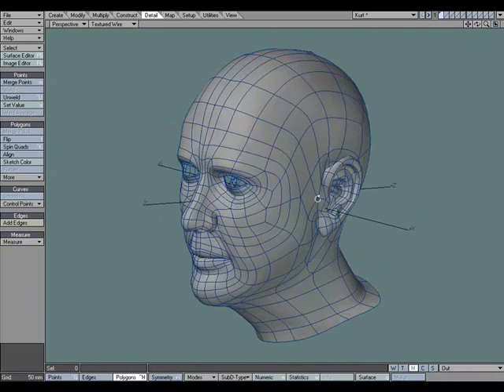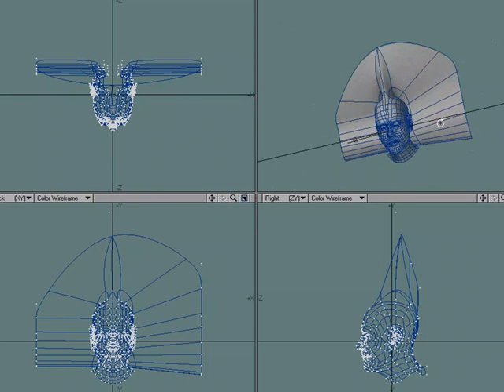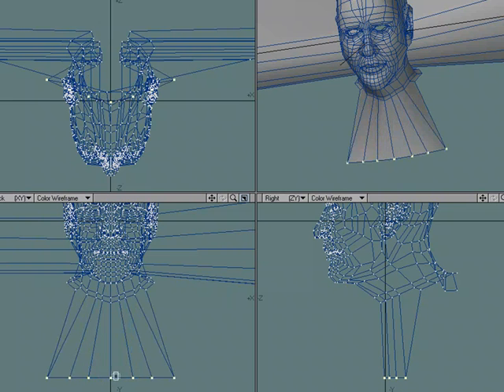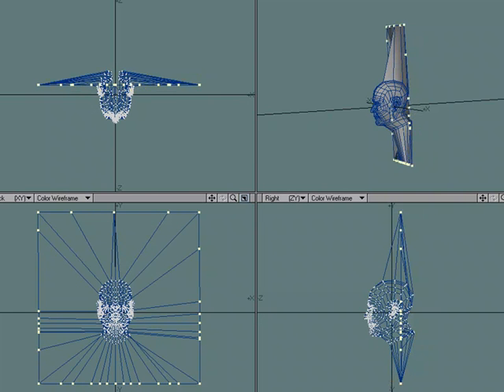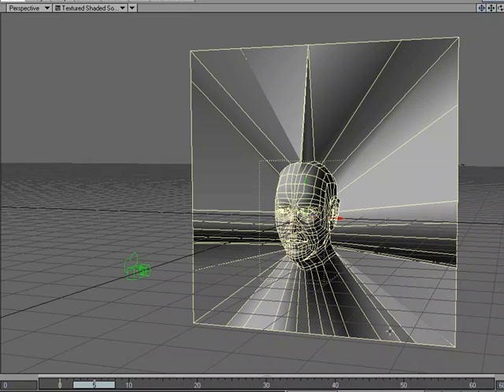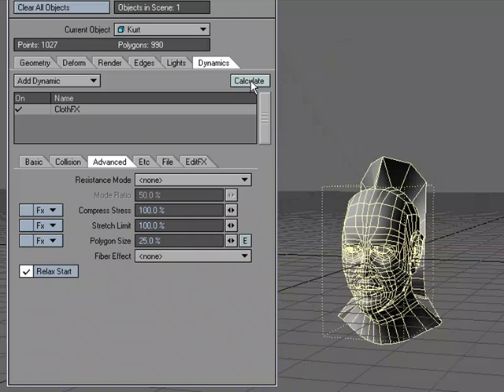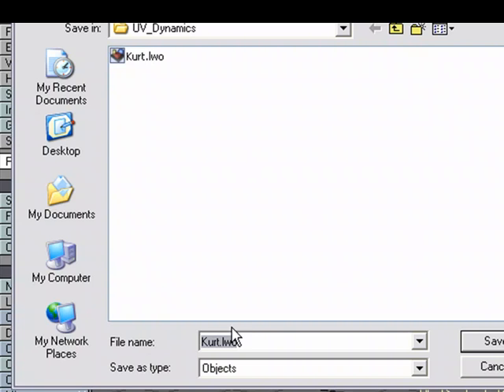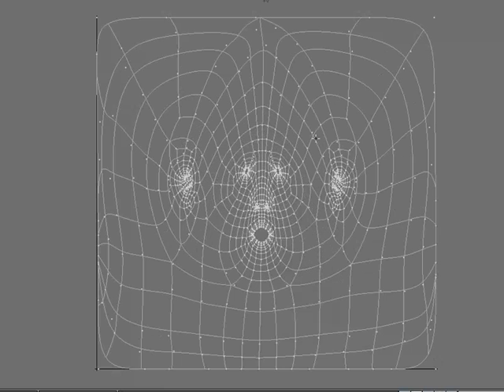UV Unwrapping with Dynamics Tutorial In NewTek's LightWave 3D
William Vaughan Shows us how to:

UnWrap UV's using Dynamics